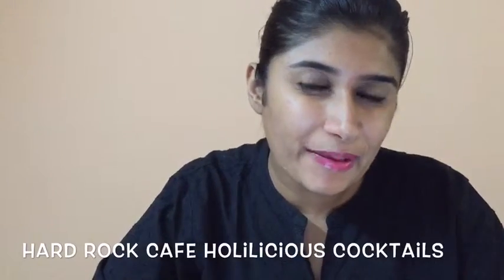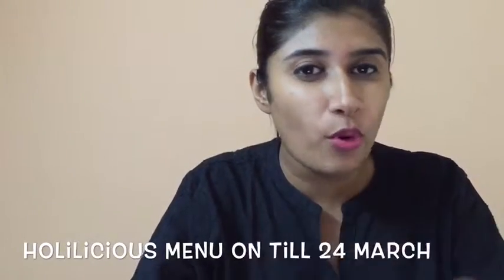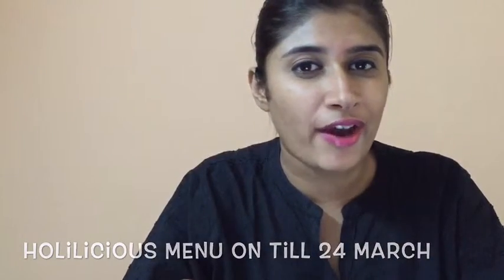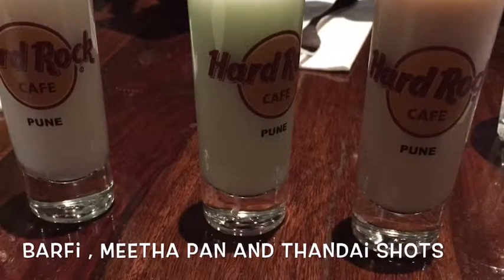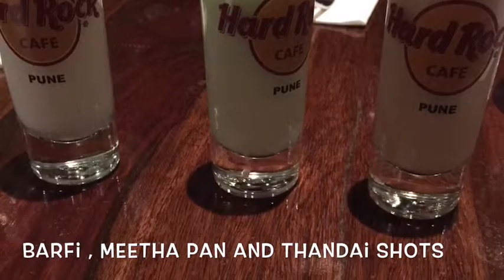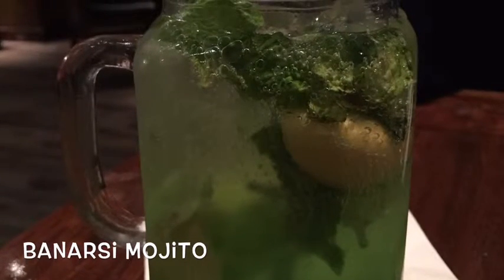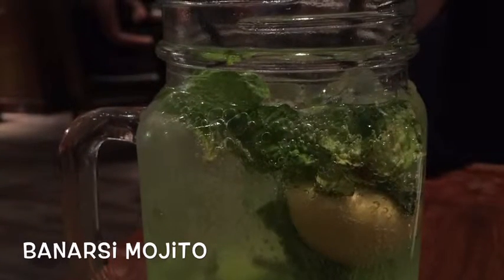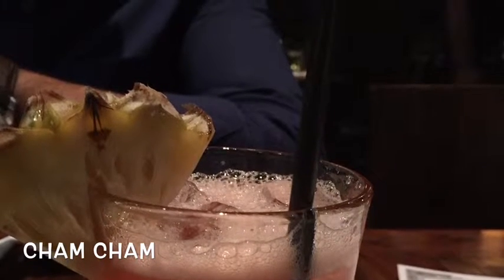The Holicious Menu at Hard Rock Cafe, Pune- A Baus Review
God I love Hard Rock cafe!
Everything about that place just screams "awesome" to me and I cannot help but go back again and again.

This Holi, they are putting a spin to some traditional drinks - with a whole new alcohol twist!